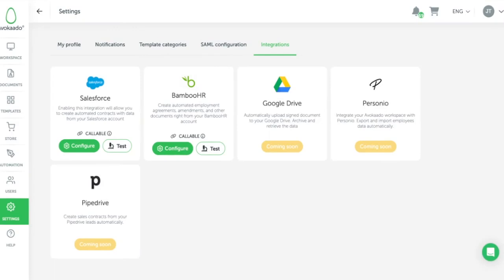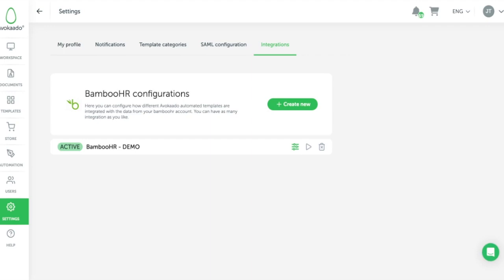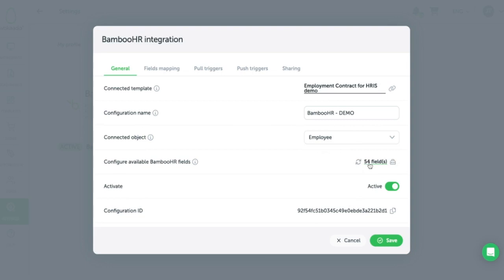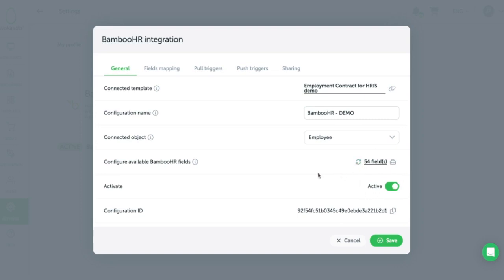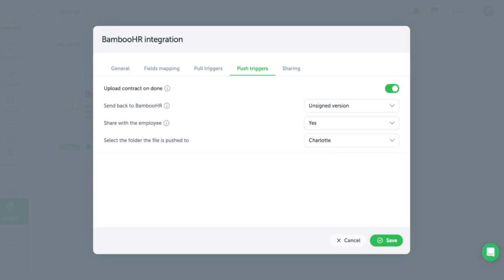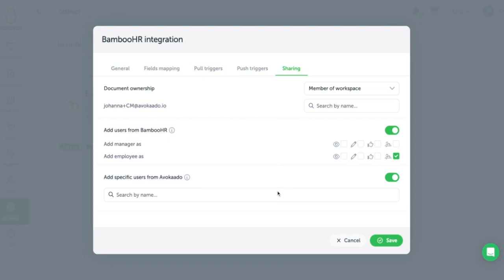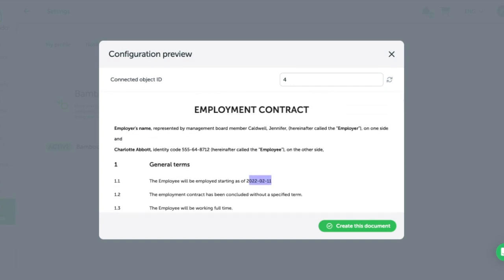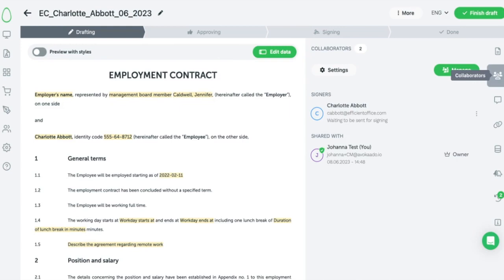BambooHR setup in Avokaado